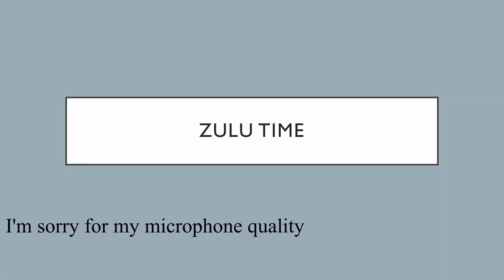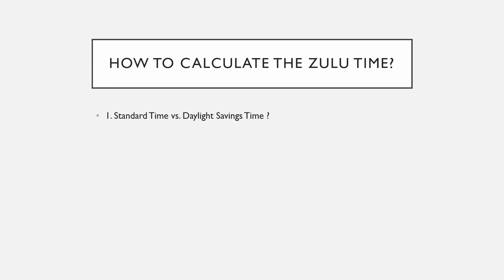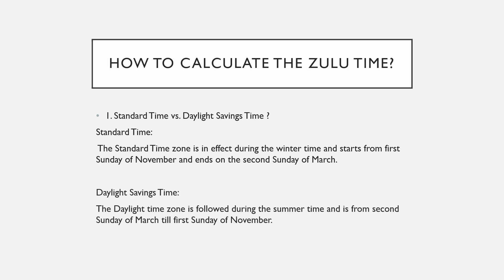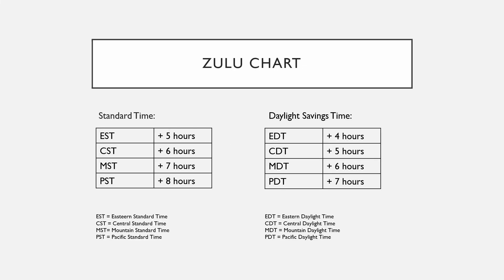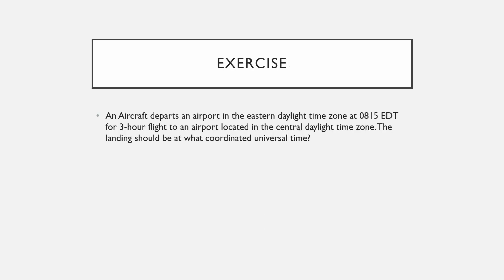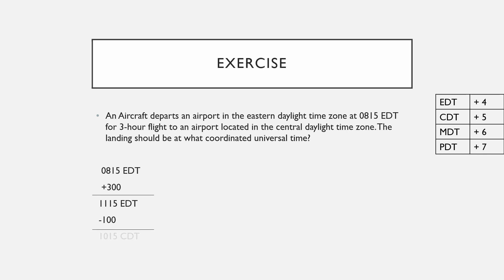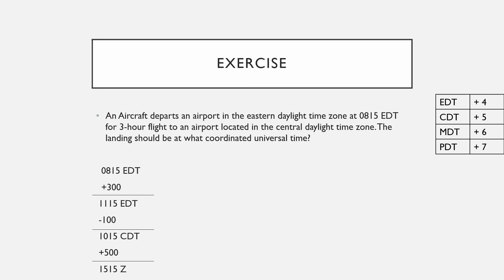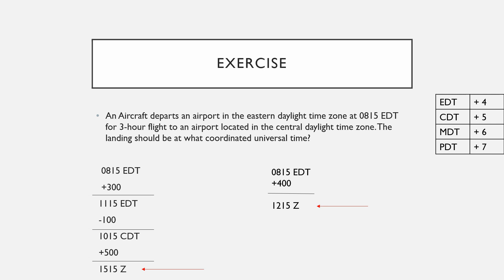Zulu Time Simple Explained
Hello future Pilots,

In case you're wondering what this "0815 EDT" that is the Military time.

I'm sorry for my English and have a nice day!